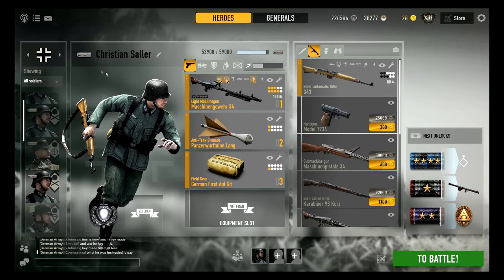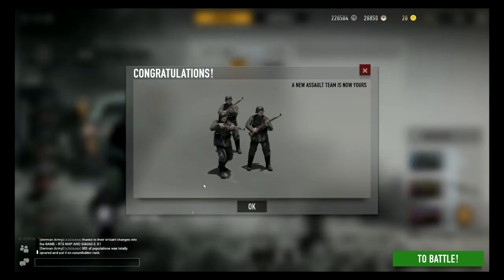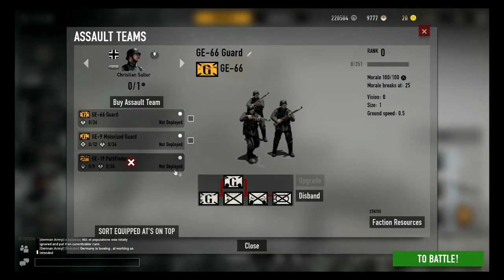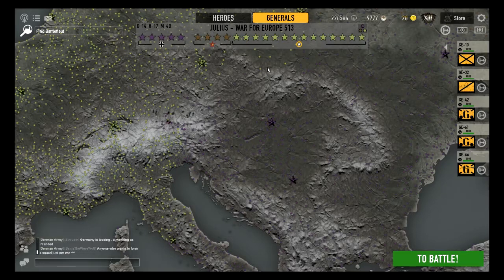Heros and Generals: How to War, Basic and Advanced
Hey guys, here is a technique ive found that will help anyone improve their performance in the war. I'm sick of people talking about how Germany always loses, so here is something you can do to help.

This technique requires several assault teams, so this is geared more for the major generals, but maybe all of you can at least learn and understand what i am saying.